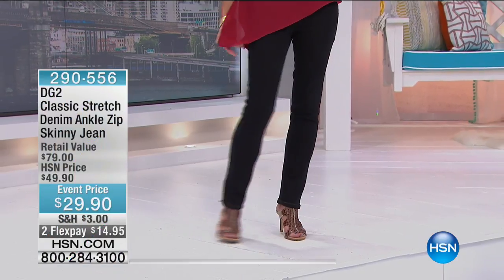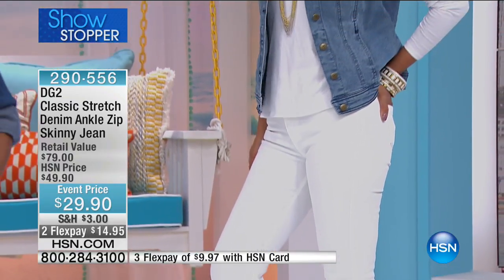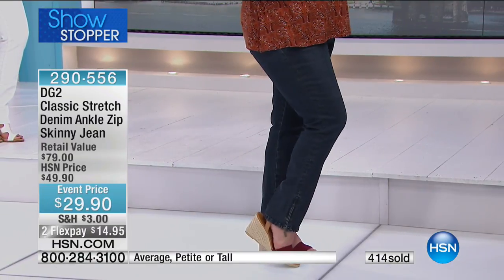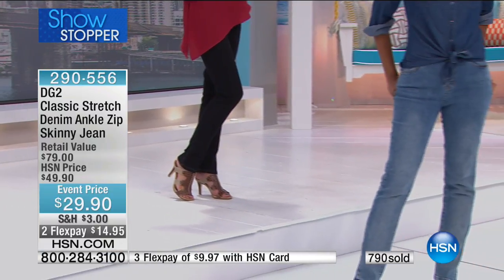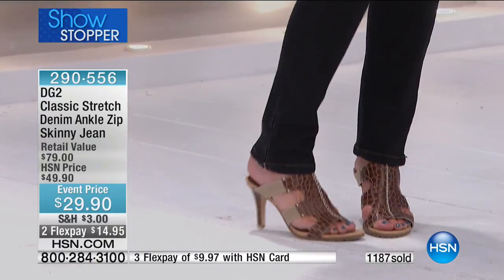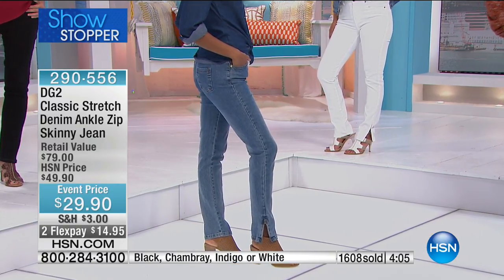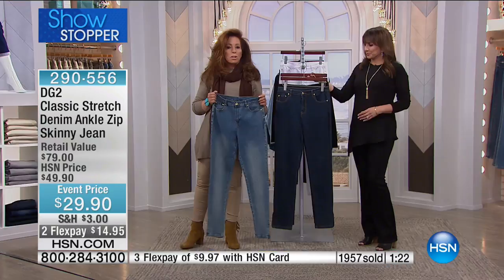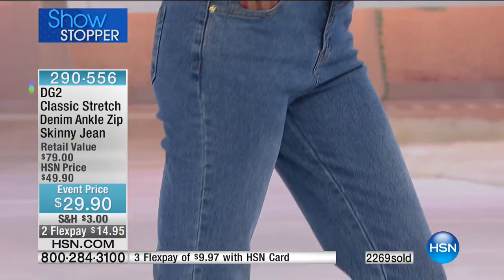DG2 by Diane Gilman Stretch Denim Ankle Zip Skinny Jean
DG2 by Diane Gilman Classic Stretch Denim Ankle Zip Skinny Jean
Start with the basics and go from there. Jeans with a classic cut, ankle zippers and just the right touch of spandex keeps you...